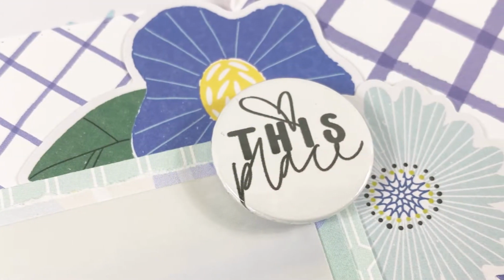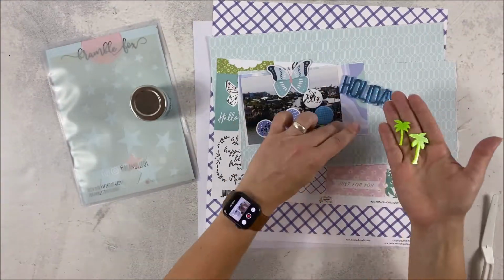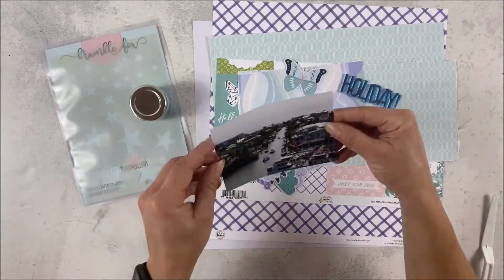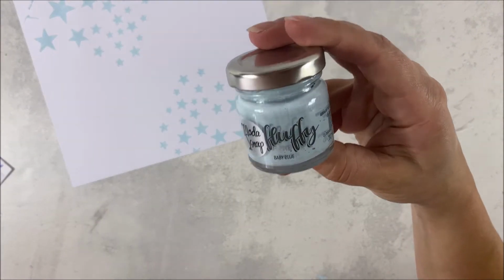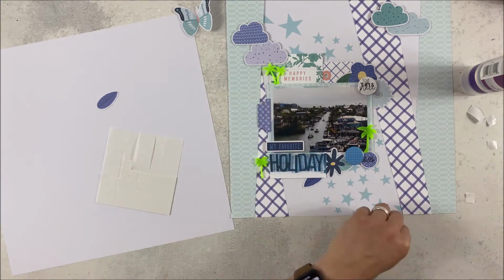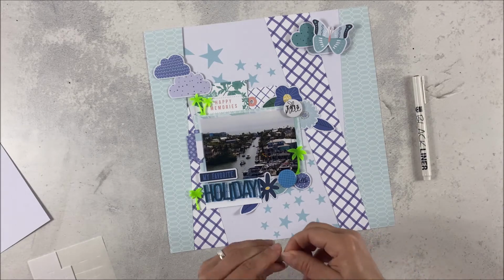My Favorite Holidays | July Fox Box, Mini Palm Trees & Stencil #21 | Melanie Wensky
Hello dear Bramble Fox friends,

here is Melanie with a new process video for Bramble Fox. On this layout you will find the cute mini palm trees from the shop

combined with the word Holidays from the July Fox Box. I love the surface of that perspective. Isn't this shimmer awesome?

For the background I used Stencil # 21

and highlighted it with black fineliner.

Yours Melanie